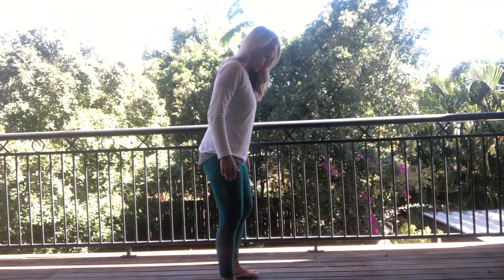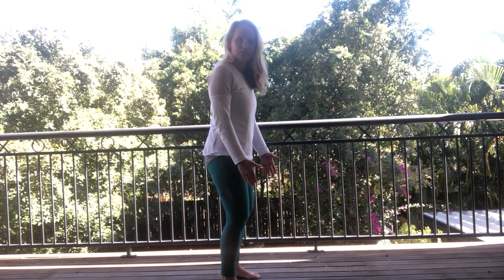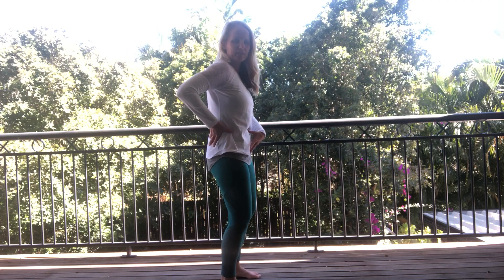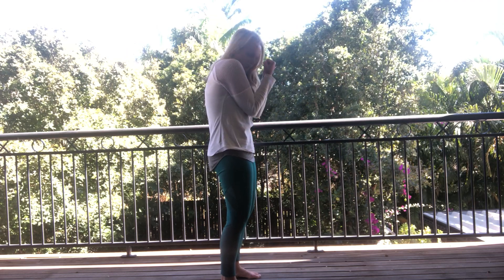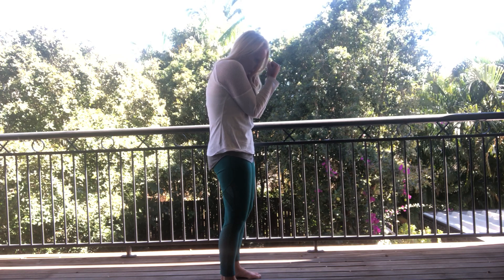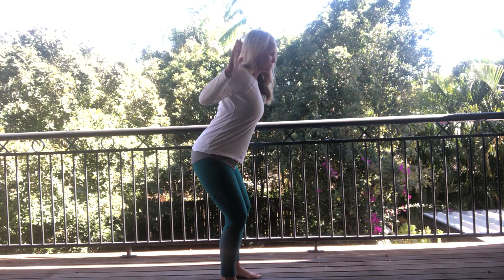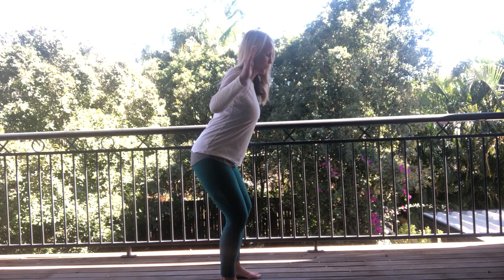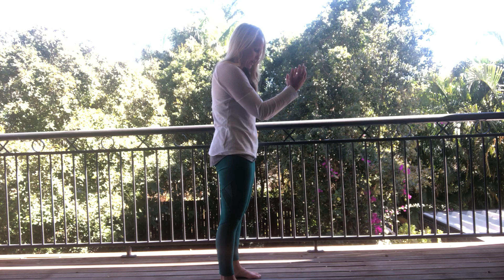4D Wellness: Physical -Spinal Breathing